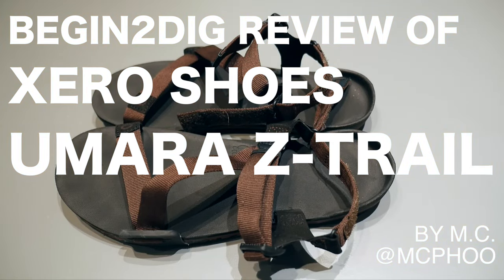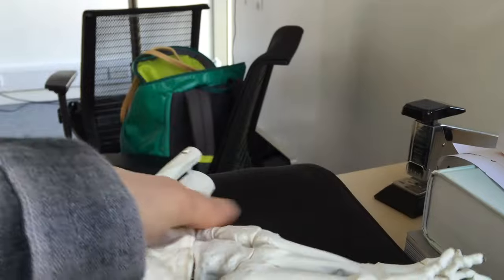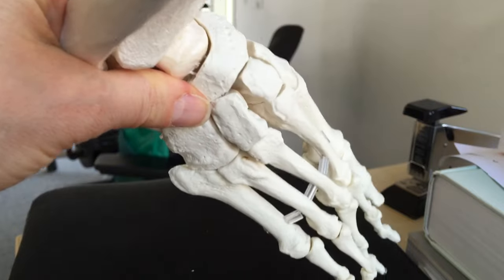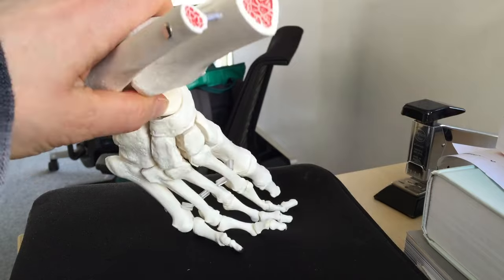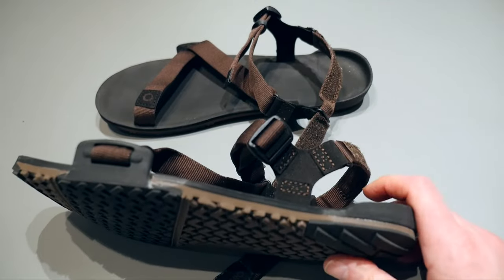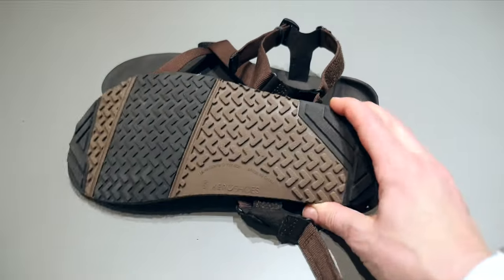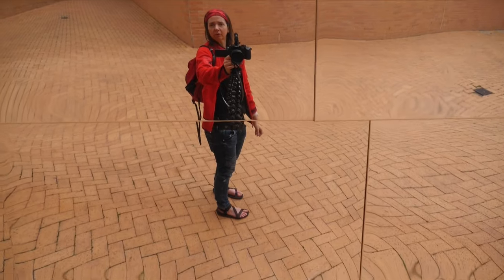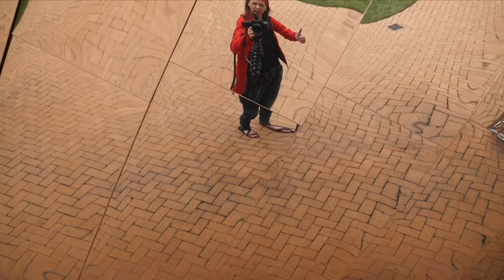DoesItTwist? b2d review of Xero Shoes Umara Z-Trails & getting smarter effortlessly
Want to explore minimalist shoes - but ease into it? Or just want to be smarter without trying?
Already a minimalist shoe wearer/runner, but want to explore more comfort without compromising the flexibility and feel?
You will be delighted with the Umara Z-Trails by XeroShoes.com

Keen to explore the mental / cognitive benefits of letting your feet be feet? (see 40secs in for that!)

The Umai Trails are super light, super flexible, pack-able and totally weather resist-able - which in these Vegan-friendly designs

What may be surprising is JUST how non-barefoot/twistable every other sport sandal on the market is.

A link mentioned in the video: the twist test - how to test any shoe for optimal foot-be-a-foot-ness.

If you'd like to learn a bit more about the genesis of xero shoes and its founder, Steven Sashen, here's the b2d interview

if you're interested in some more of the science behind the value of minimalist footwear, here's an overview (by yours truly)

(note - xero did not pay me to do this review; if you check begin2dig, you'll see i only do reviews of tools i use pretty much daily)

Let me know about your barefoot'ing/minimalist footwear'ing here